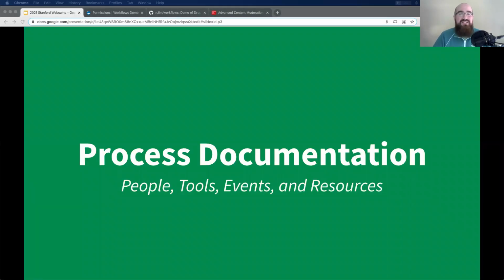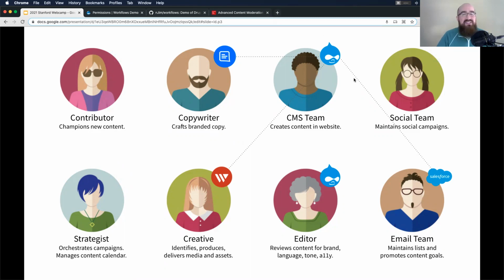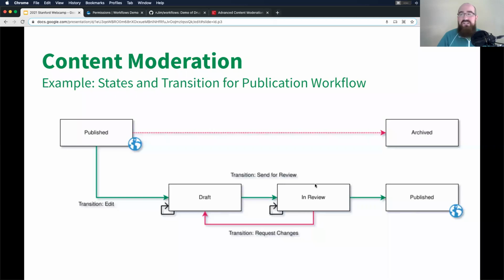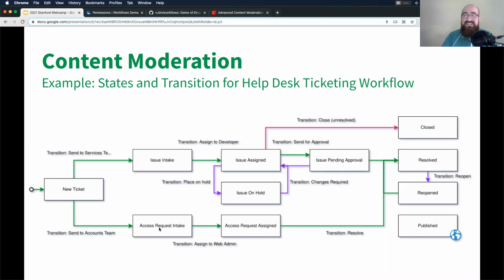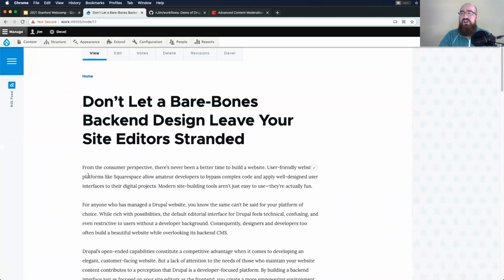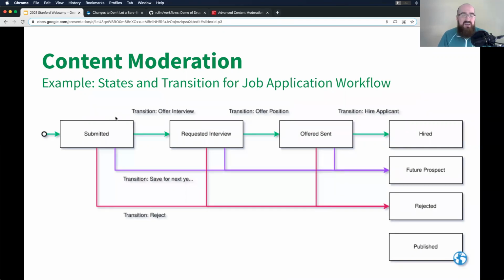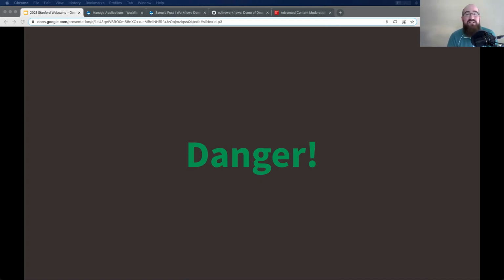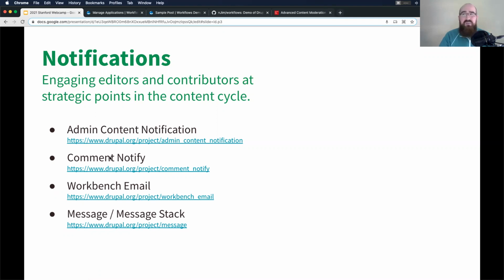Advanced Content Moderation in Drupal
Our websites are maturing into a feature-rich publishing platforms, allowing collaboration across organizations and delivering content across multiple channels. But the out of the box publishing experience is fairly flat -- with content either published or not.

This session will explore popular contrib modules and custom code to elevate your editorial workflow experience. We will discuss the lifecycle of content from concept to published copy and look at ways to manage content as it moves through the roles of your institution. Topics include:

Moderation: Defining states and transitions for multipath workflows.
Dynamic Permissions: Changing access rules based on content state, history, and ownership.
Revisioning: Reviewing, purging, and diffing sets of content changes.
Notifications: Sending messages to stakeholders on content transition.
Dashboards: Developing interfaces and reports based on content states and the roles of your team.
We will look at real life workflows inspired by client work, including a publications workflow, a job application website, and a tech-support ticketing system. Finally we will discuss the benefits of centralizing your content management processes, leveraging features of Drupal over getting lost in a mess of spreadsheets and emails.

This session is for technical decision makers on web projects with large or complex content needs. Programming knowledge is not required but example code will be included in the presentation.